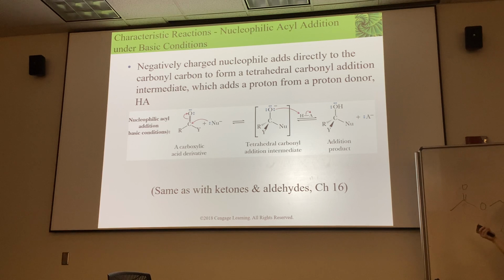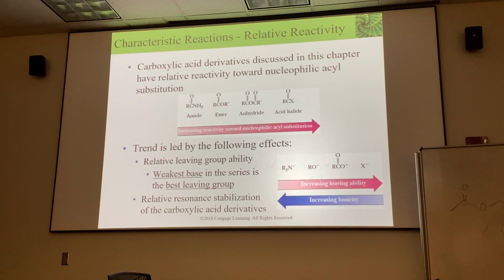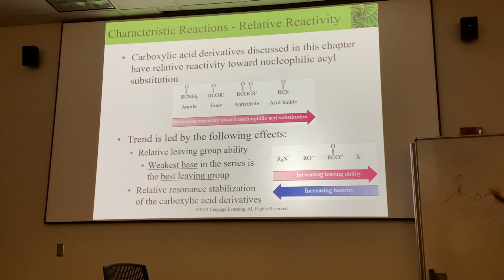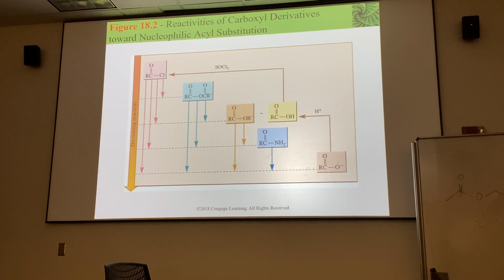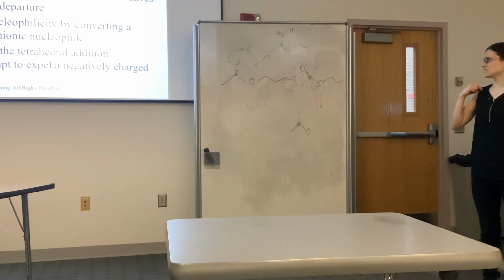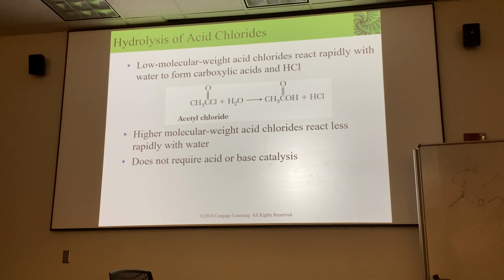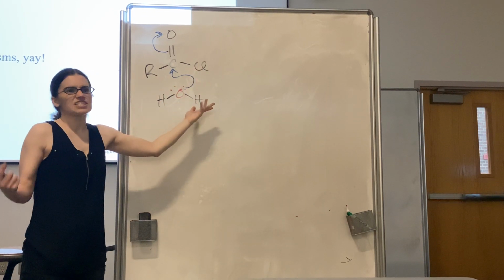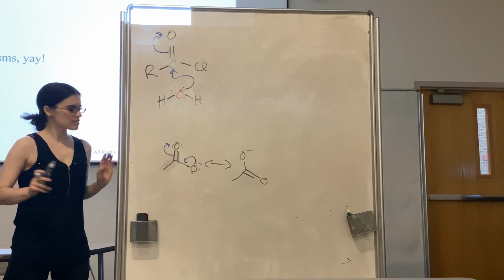Lecture 10 3/4